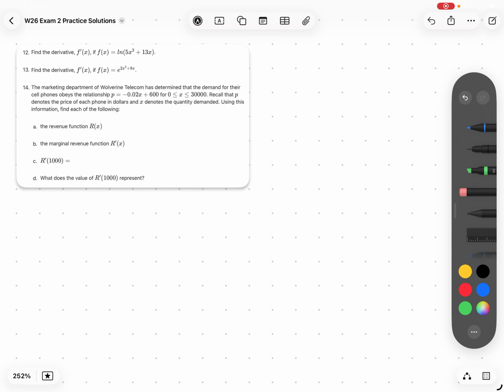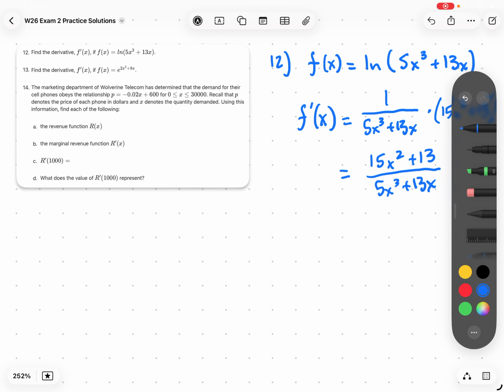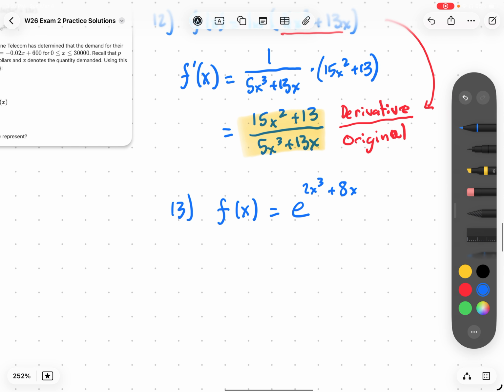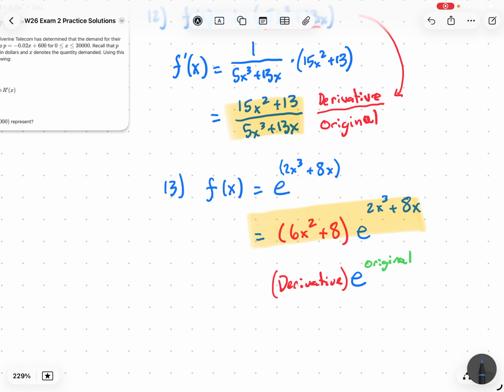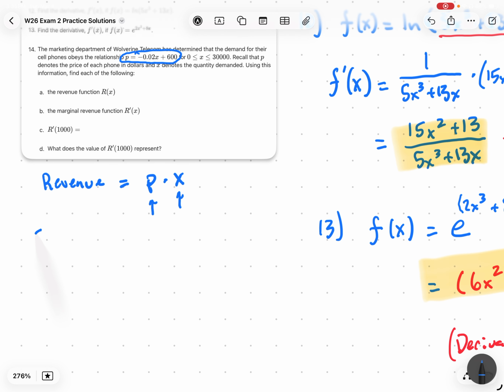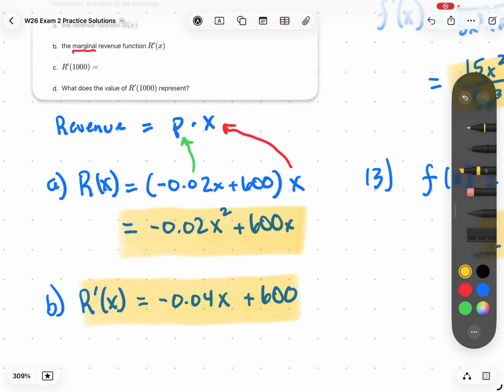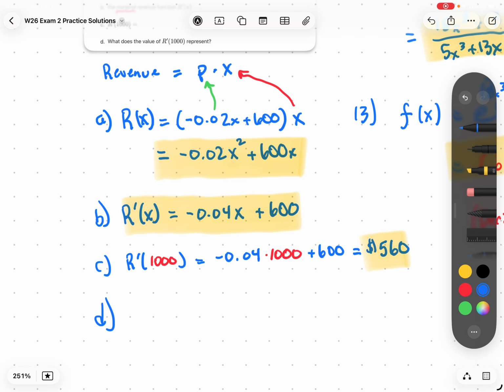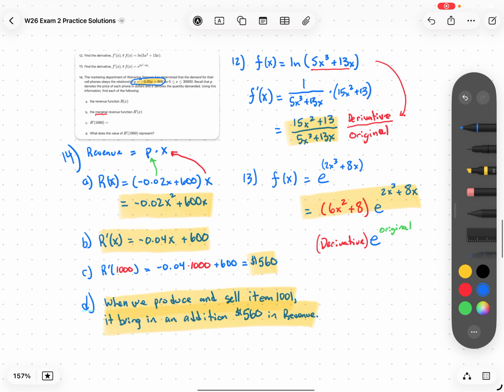Exam #2 Practice Solutions W26 #12-14